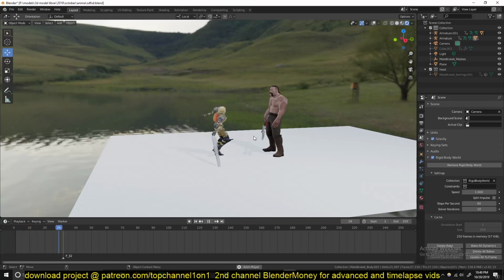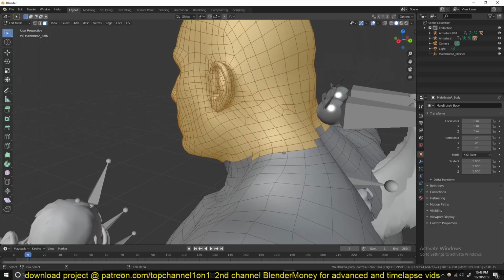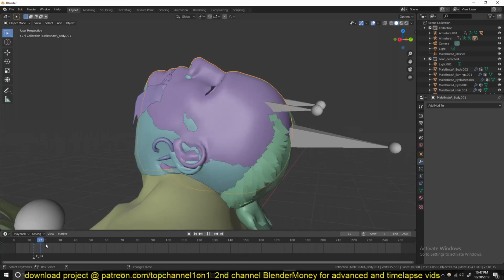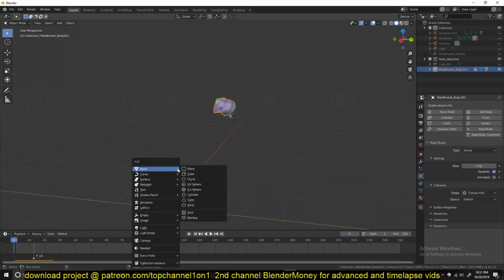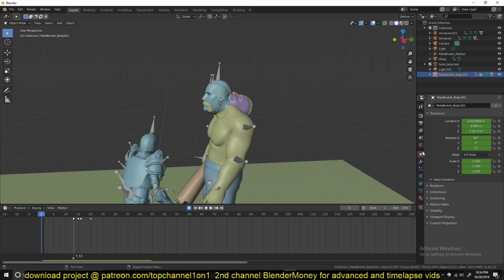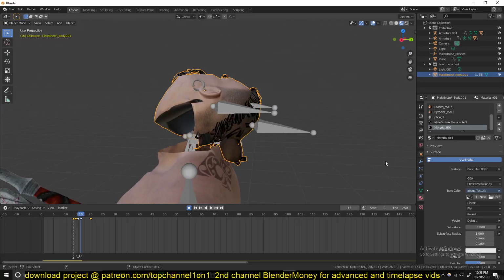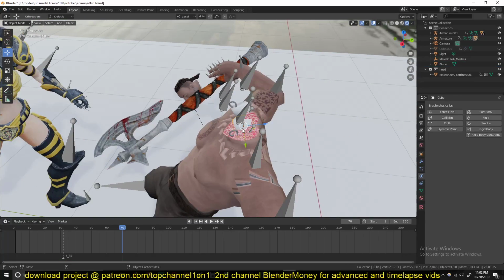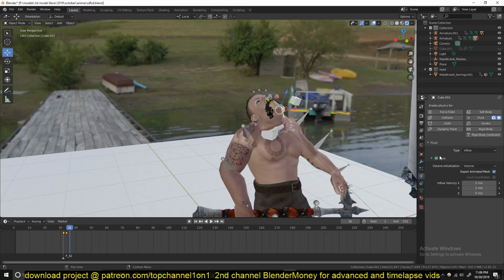how to animate a character choping off anothers head in blender 2.8